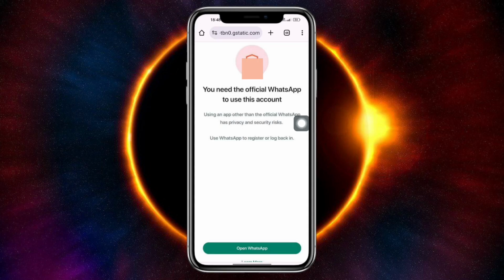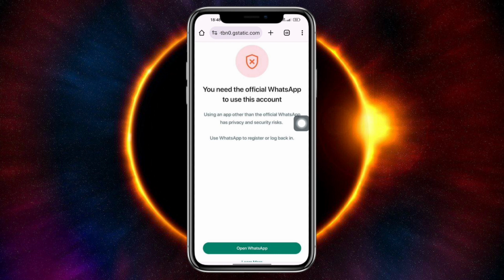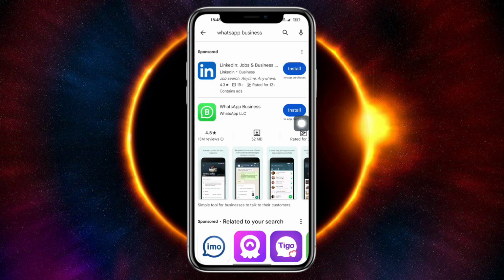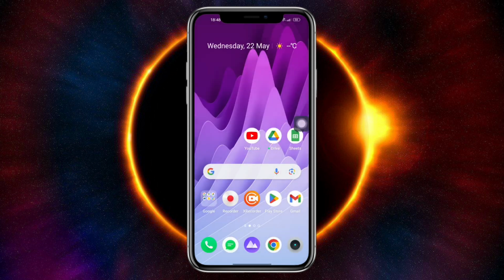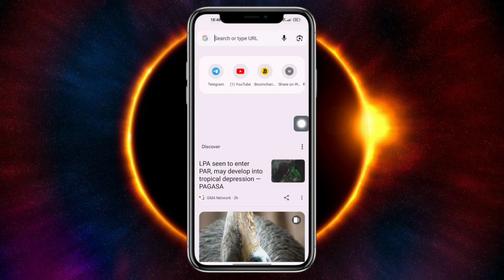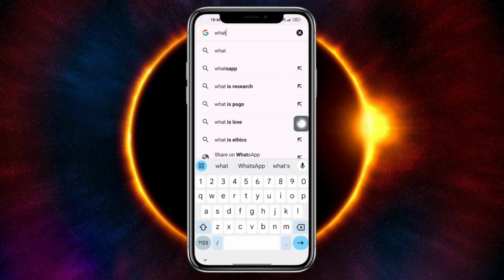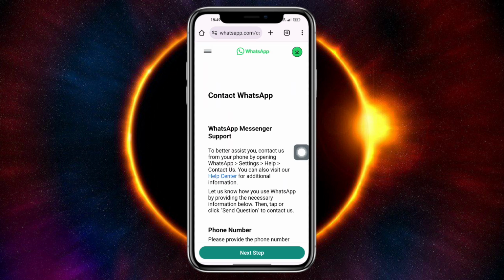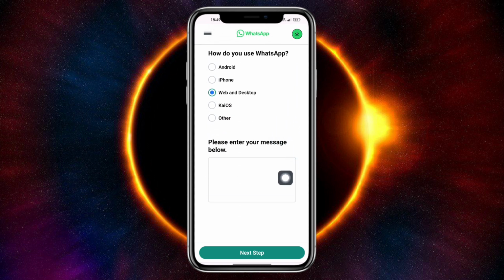How to Solve You Need The Official WhatsApp to Use This Account (WhatsApp Tutorial)